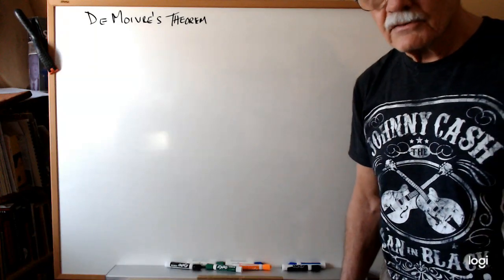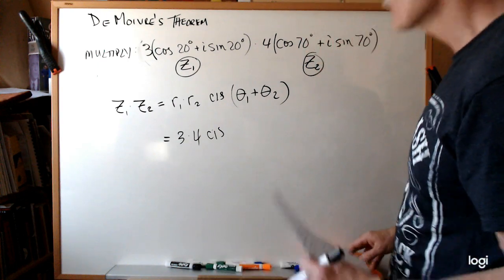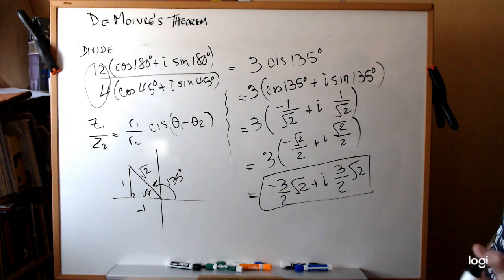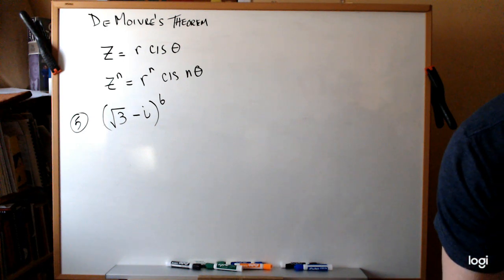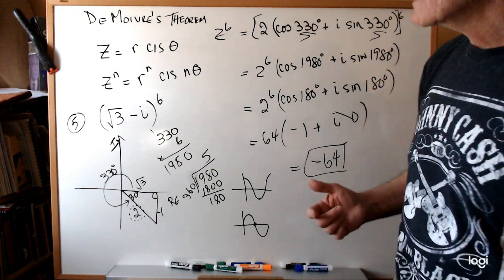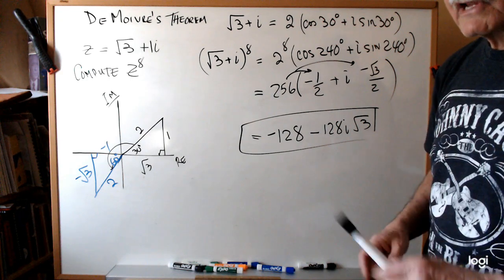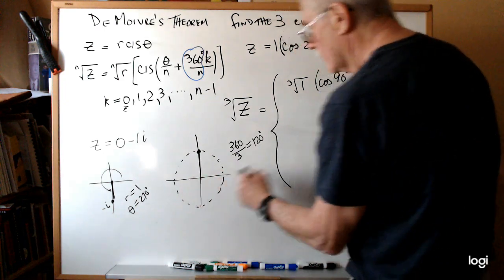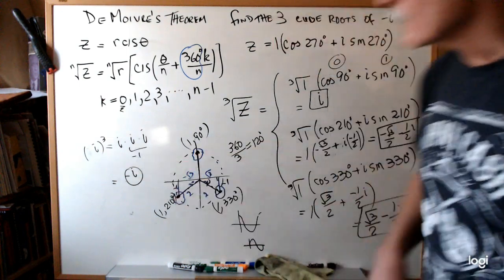CLASS 15 part 1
Worked out examples  and exercises using DeMoivre"s Theorem